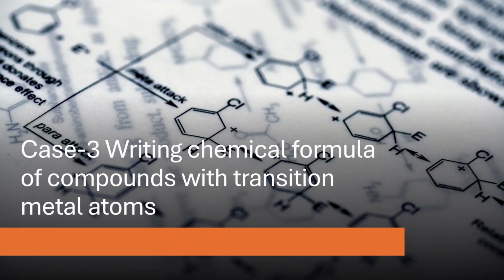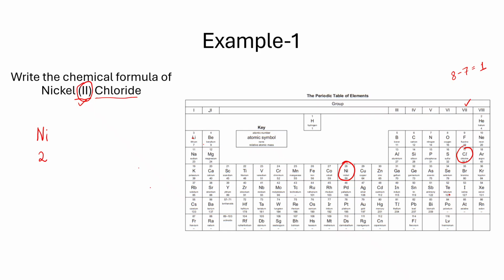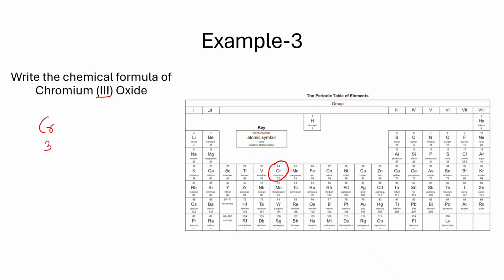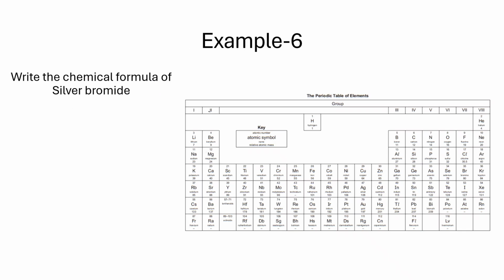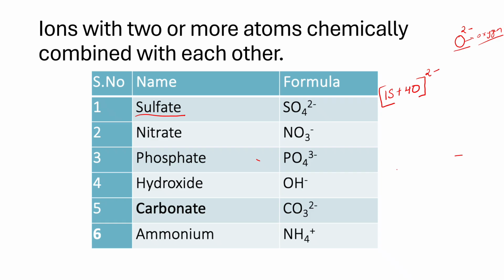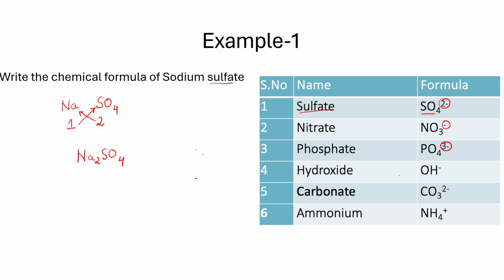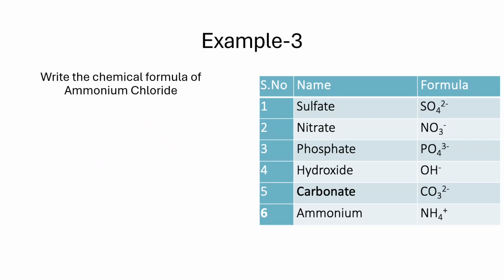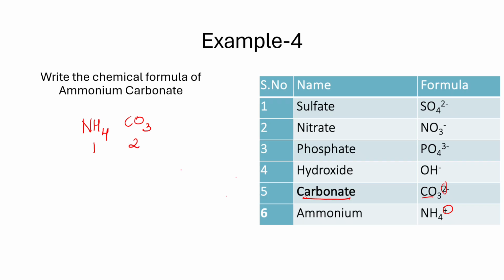Writing Chemical formula of ionic compounds part 2